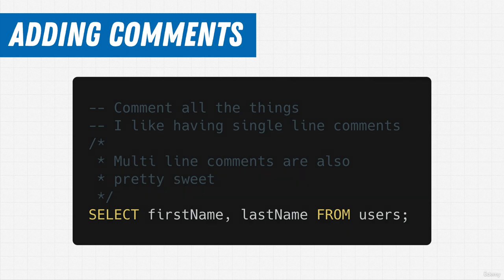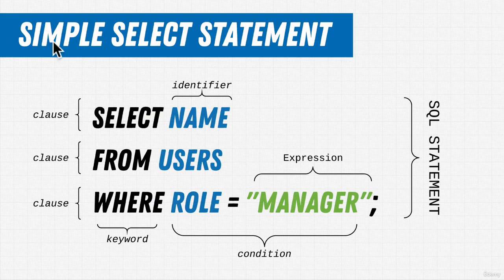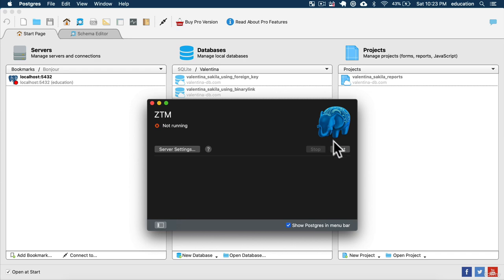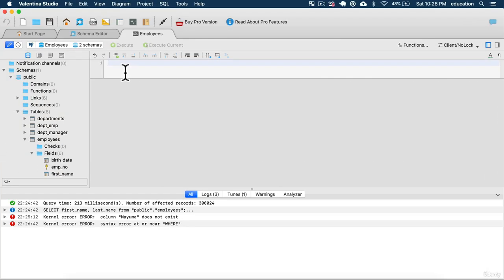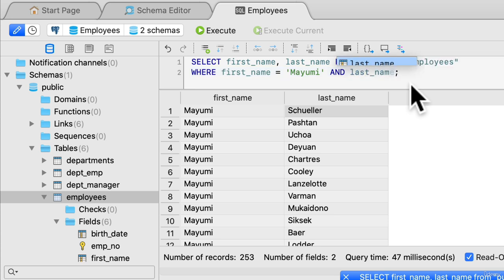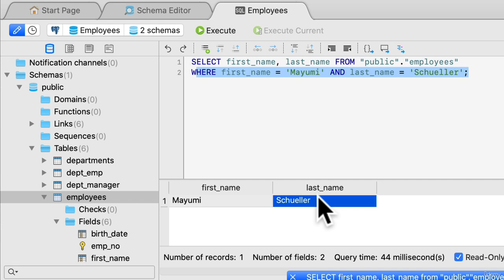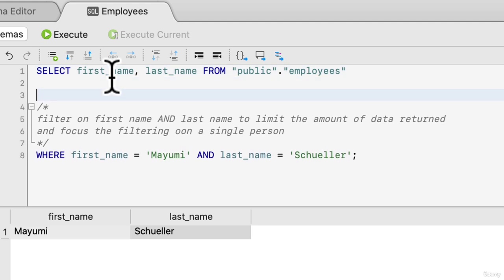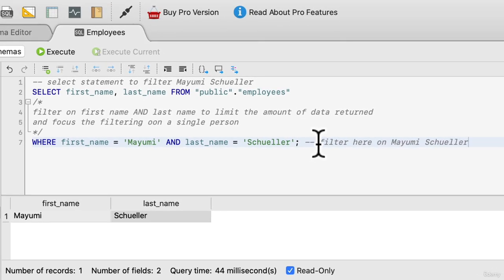7 Commenting Your Queries